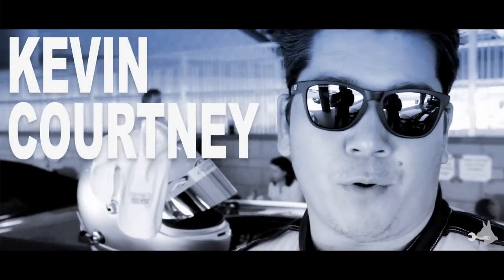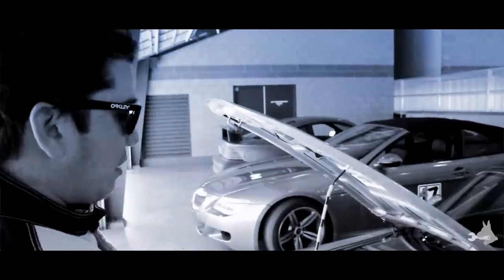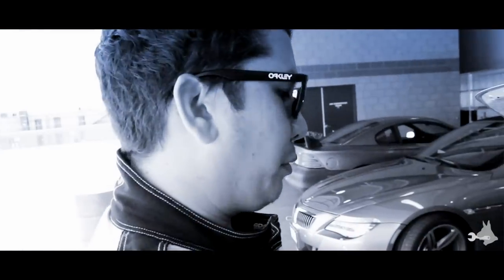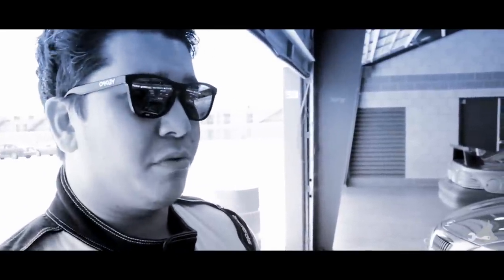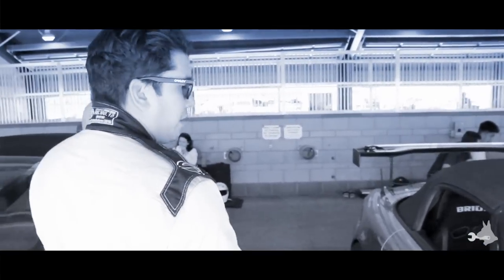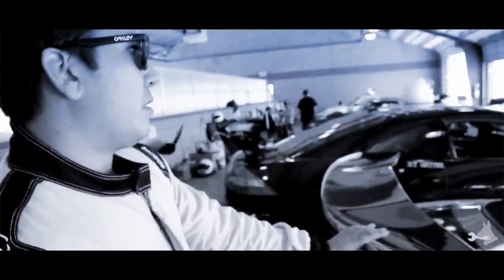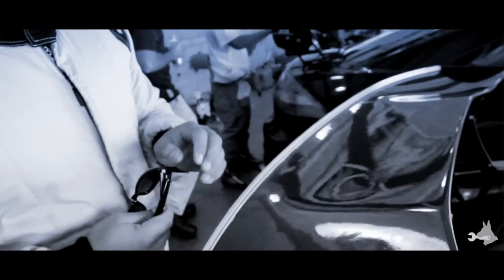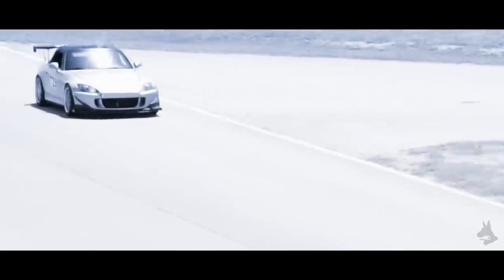FONTANA 2012: Kevin Courtney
AutoShepherd Films takes on Fontana-Auto Club Speedway in Fontana, California with Kevin Courtney's super-modified Honda S2000. Courtney, a semi-professional race driver, hand walks us through his modifications such as his front splitter and aerodynamic package, his Church Automotive intake, header, exhaust, Swift coilovers, and RS3 255 tires.